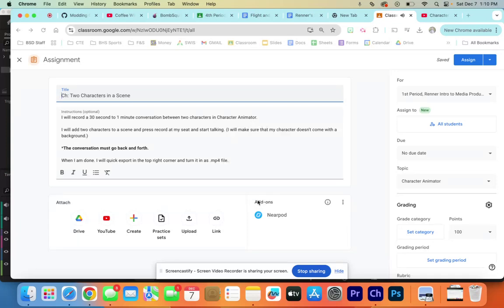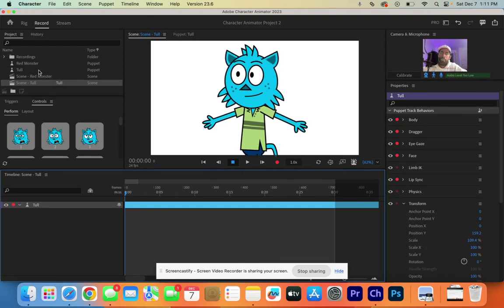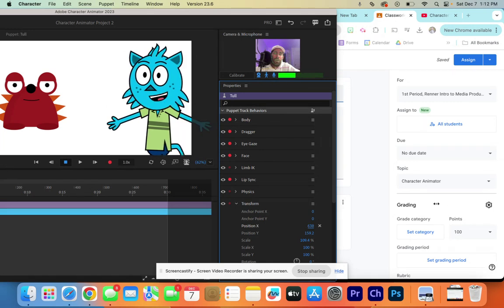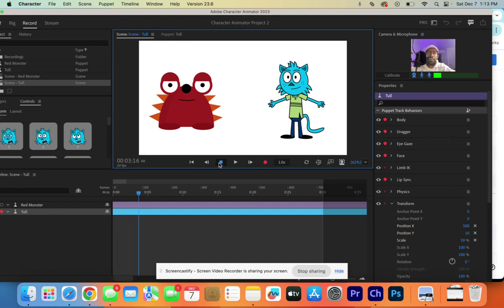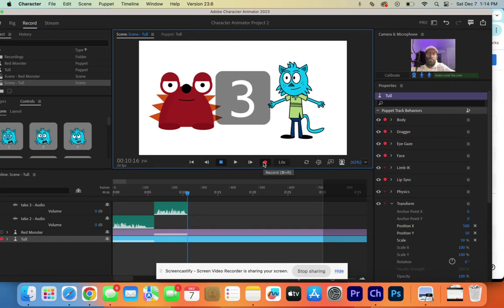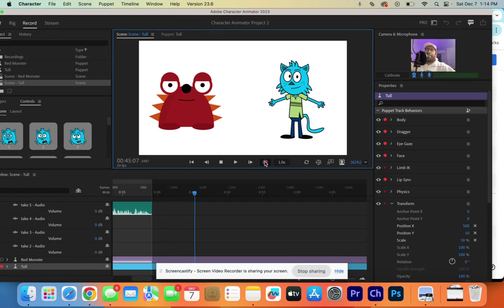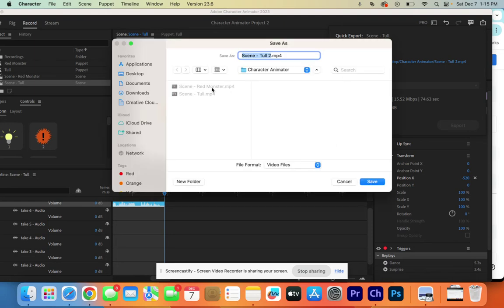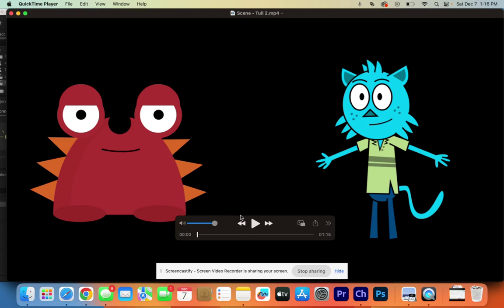Character Animator 101: How to record two characters in a scene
Character Animator: How to record with two characters in a scene
In this video you will learn how to record with two different character in Character Animator.

You will learn how to put two characters in a scene
How to create a new scene
How to quick export in Character Animator
How to choose the file location